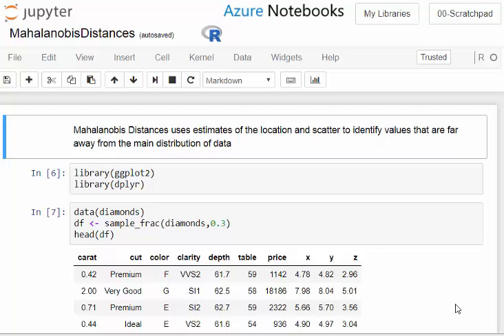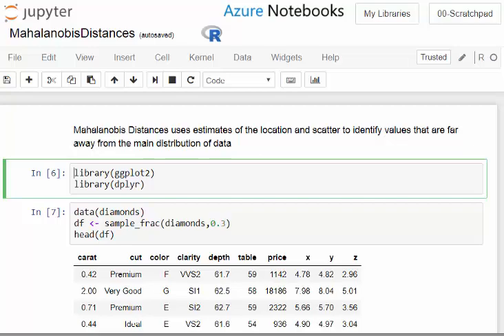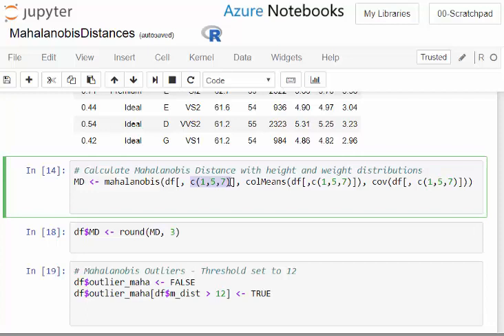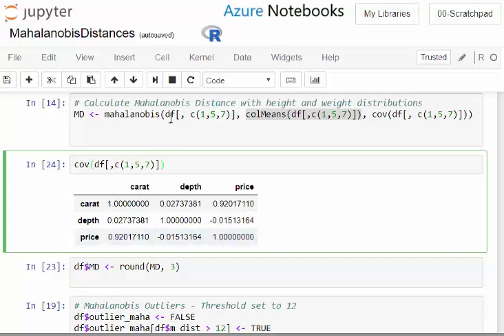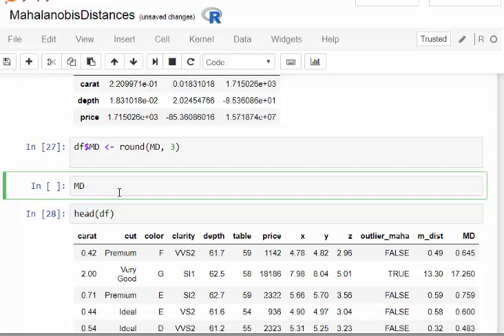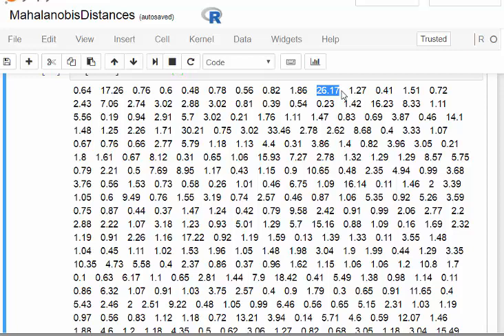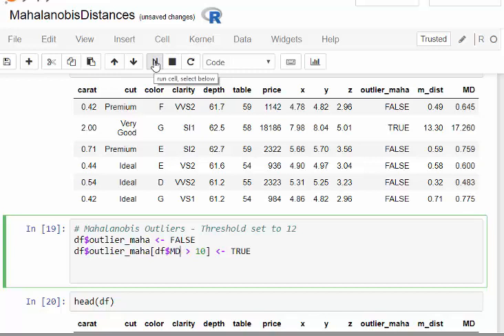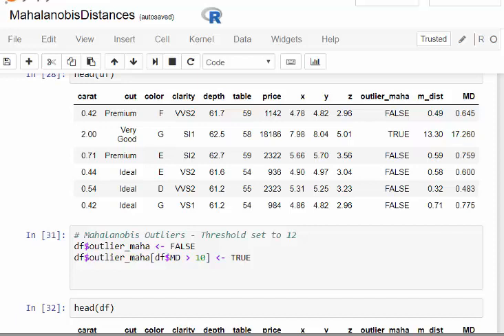Mahalanobis Distance - Outlier Detection for Multivariate Statistics in R